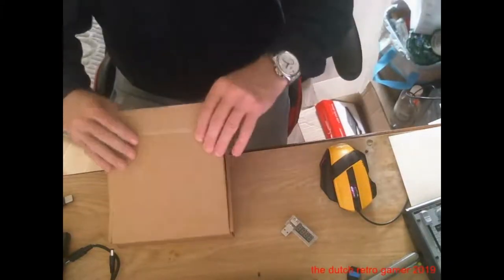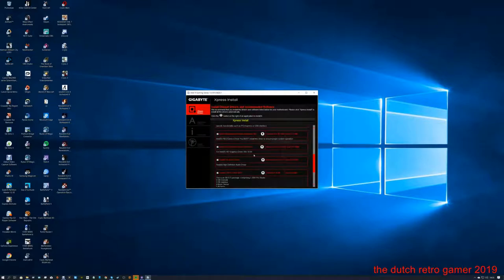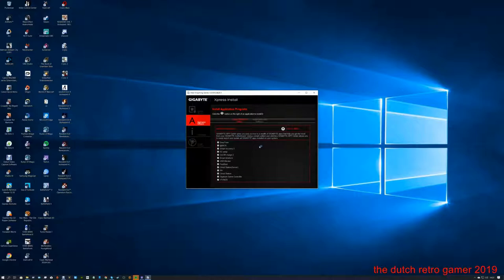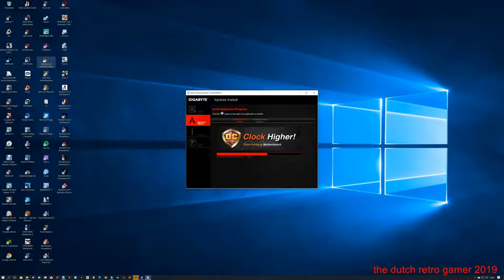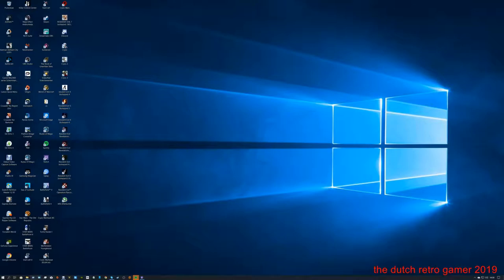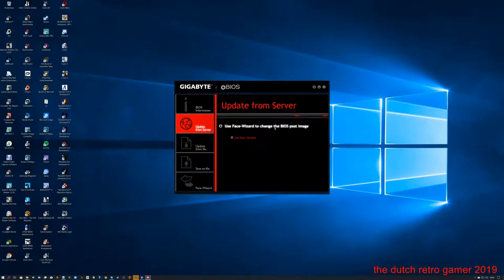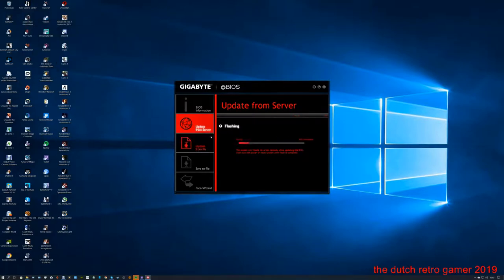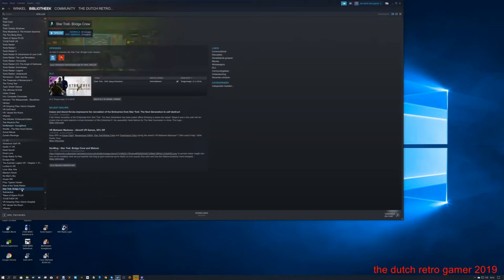unbox vid oktober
unbox video oktober